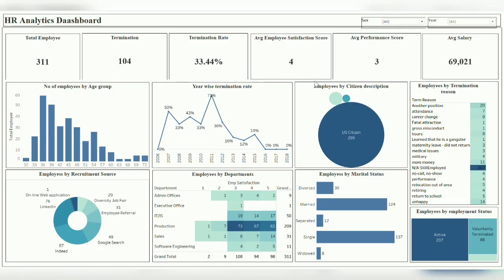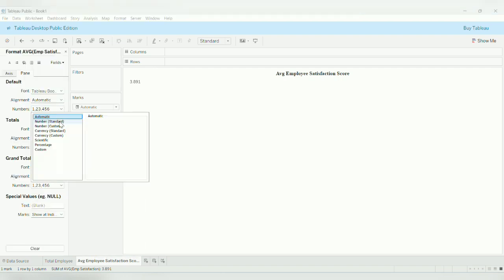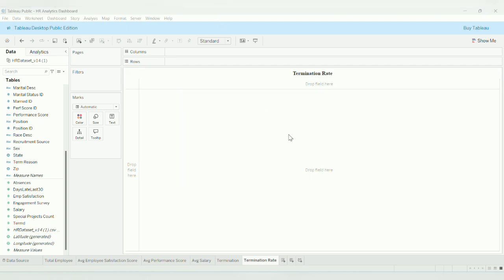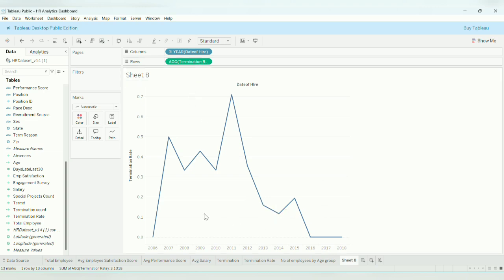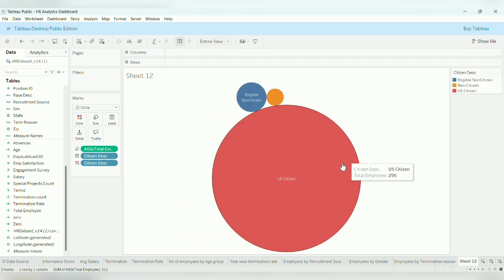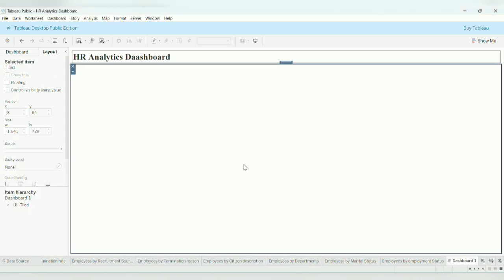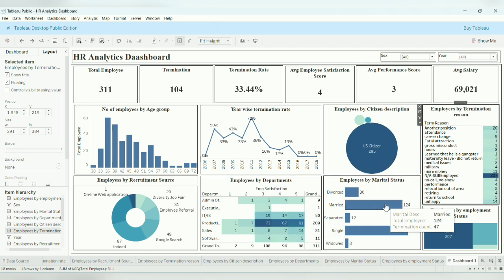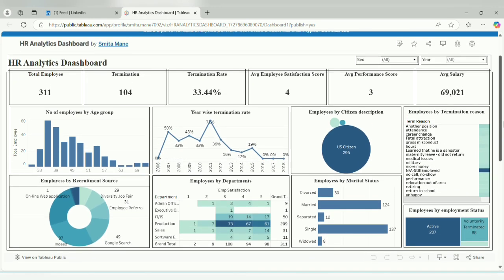Tableau Project End to End | HR Analytics Dashboard | Beginner | Complete Project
This channel is all about learning data analytics skills, tips and projects.

⭐Content⭐
00:00   Intro
00:31   Objective
00:47   Raw HR Analytics Data
01:08   Dashboard Setup
01:16   Import Data in tableau desktop
01:55   Data Cleaning & Processing
02:01   Tableau Dashboard- KPIs
10:55   Tableau Dashboard- Charts & Table
20:28   Designing dashboard
29:09   Insights
29:18   Export or share Dashboard in tableau Public

Complete Tableau project in just one video. Topics covered in this Tableau Project video:
Data Cleaning & Processing in tableau
Tableau Dashboard Setup
Import data in Tableau
DAX in Tableau
Charts in Tableau
Filters and Slicers  Tableau
Dashboard in Tableau
Export Tableau  Dashboard